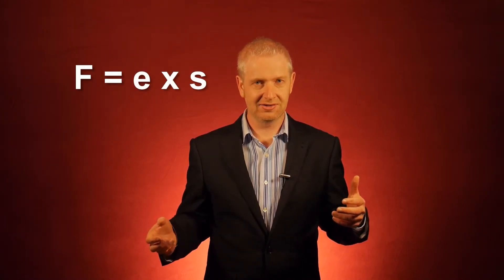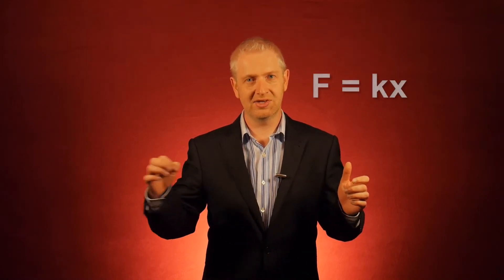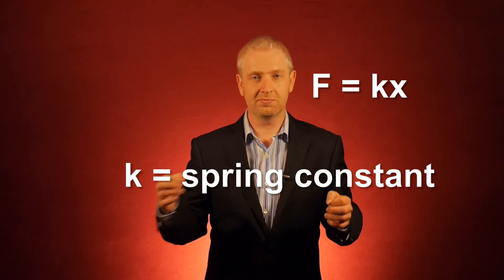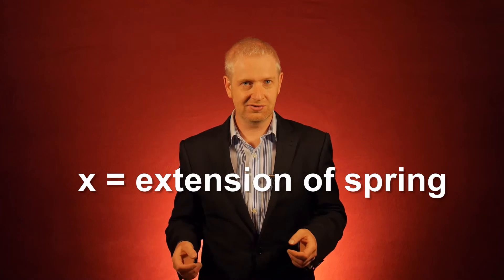How to remember equations for momentum, moment, density and springs easily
A simple way to remember equations for momentum, density, moment and force on a spring.

This video is from my course on Udemy, 'Superfast Physics for 14 to 16 year olds'

If you are studying physics and want more practice questions and oodles memory tricks for IGCSE/GCSE physics, please check out our book on Amazon or our course which is based on the book.

Our course on Udemy has video explanations like this one - a discussion forum to ask your questions - and more practice questions than you can shake a stick at. Purchasing any course on Udemy grants you lifetime access for that course including any updates.